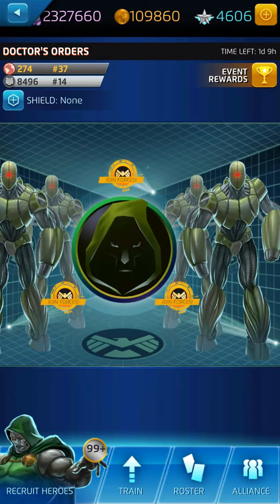MPQ Blackbolt and 4* Deadpool in Doctor's Orders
A quick match trying something out with Blackbolt and 4* Deadpool. I'll try to get a better match in a few. This match doesn't do this justice. The scream does 28,000 damage to each opponent, and each cd for hat tile does 5,000 damage each. You can have up to 6 of the cd tiles from Deadpool from one activation of his purple.